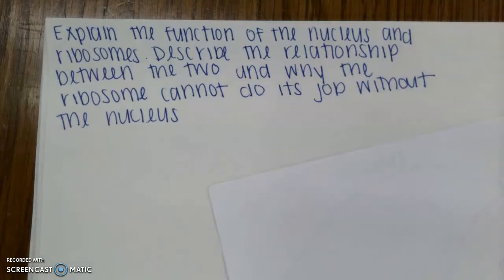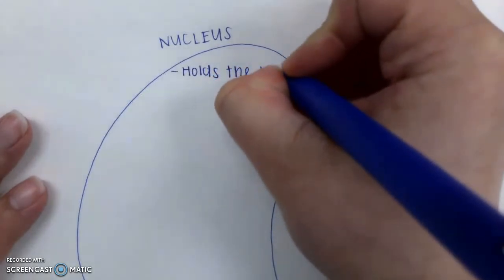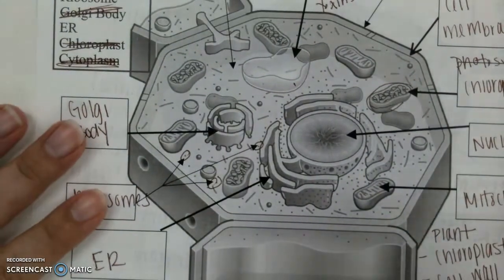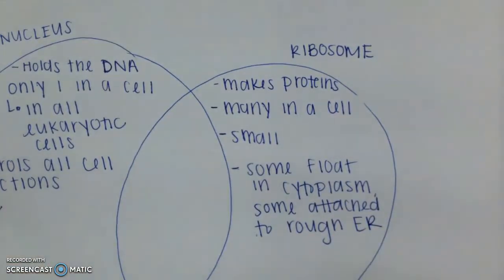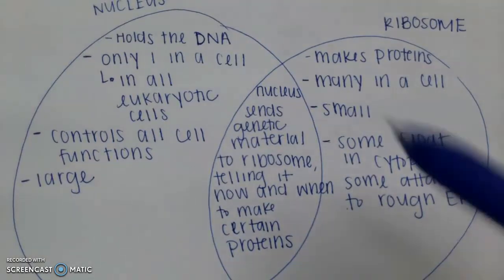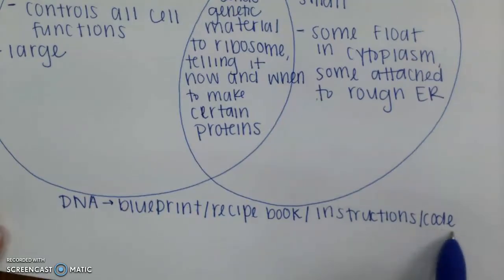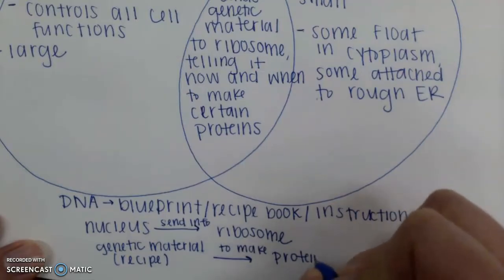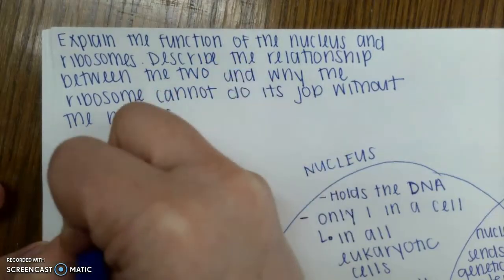Nucleus/Ribosome Venn Diagram